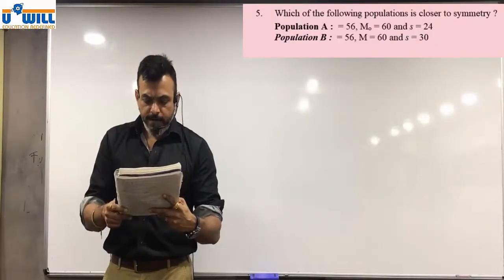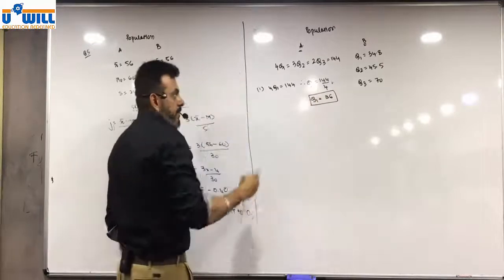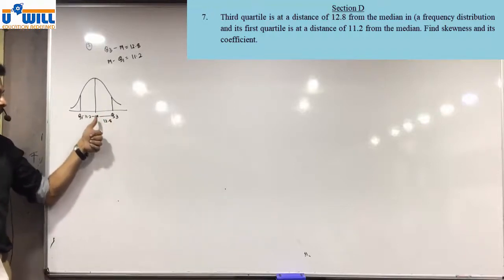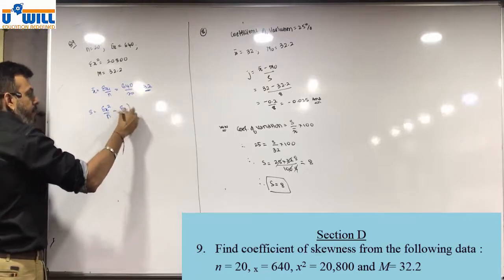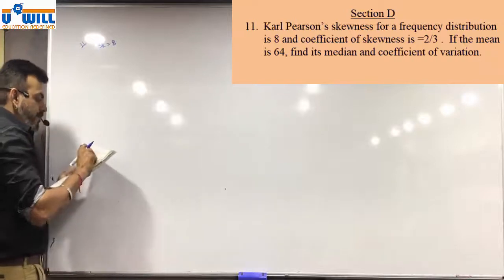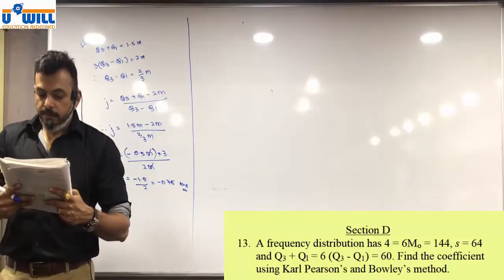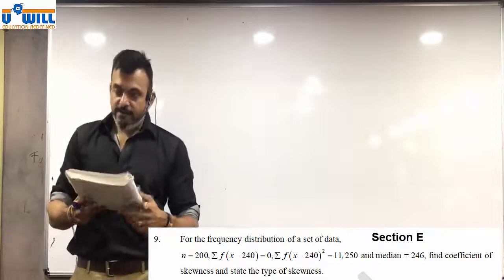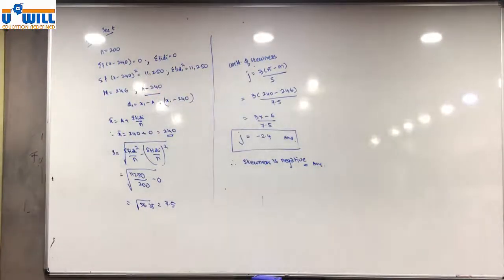skewness lect 5 skewness Section D & E important Sums